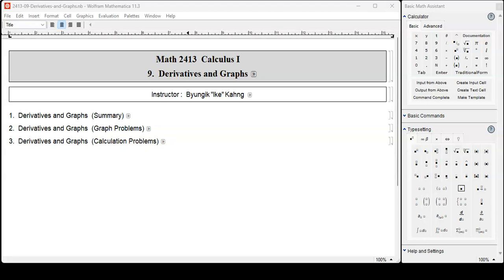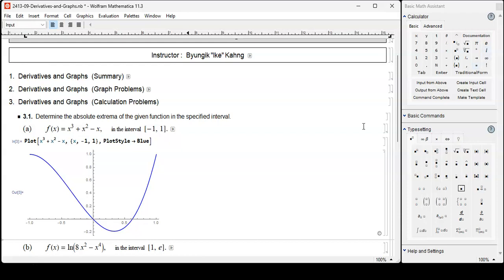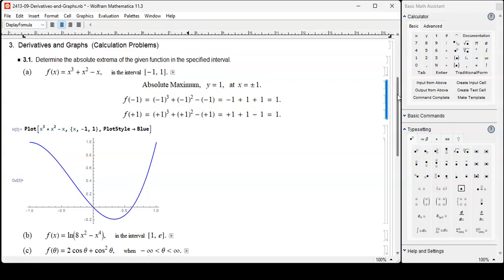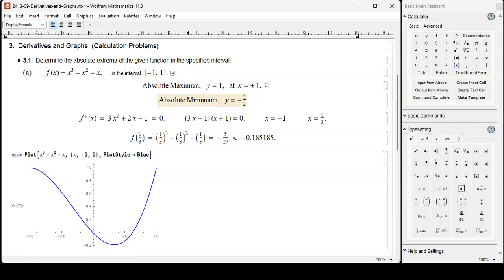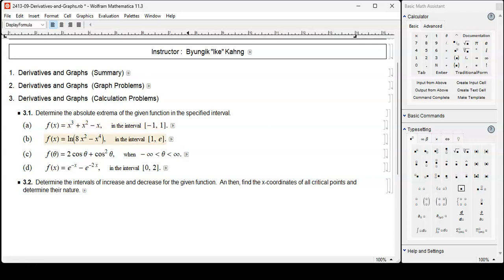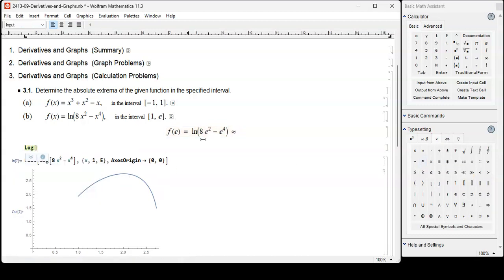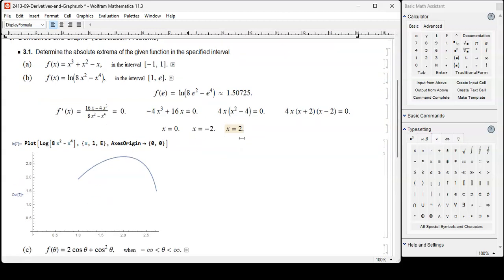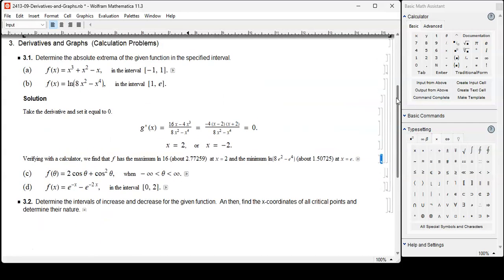2413-09-3A Absolute Extrema (optional)